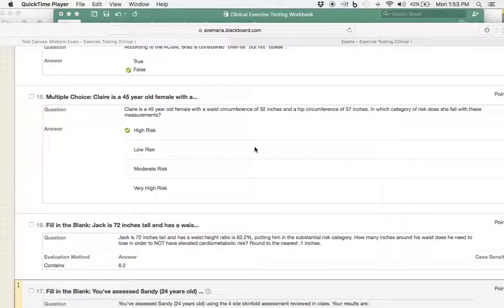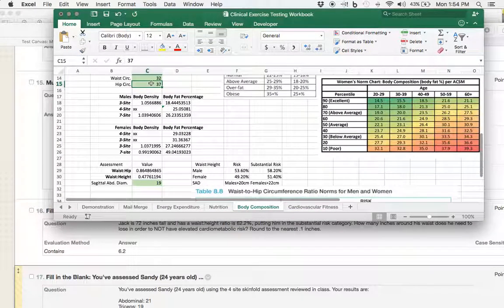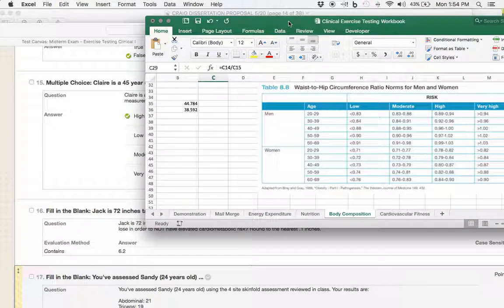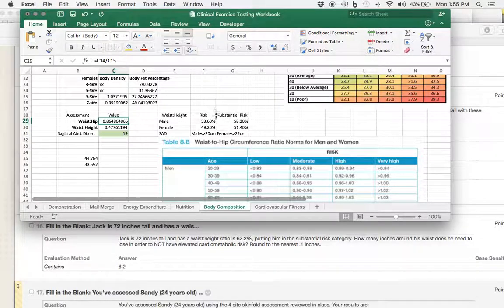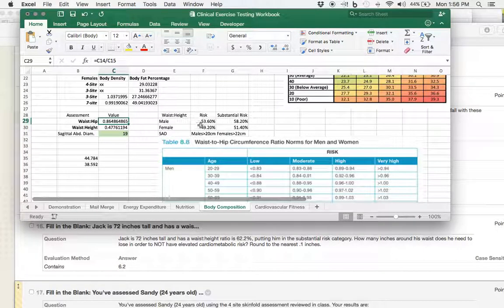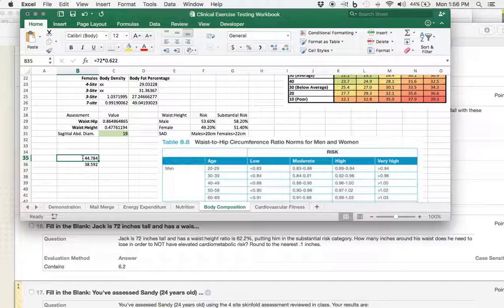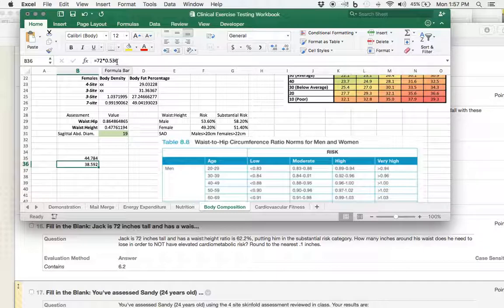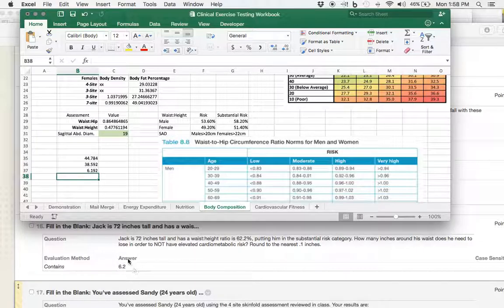Midterm 15 16